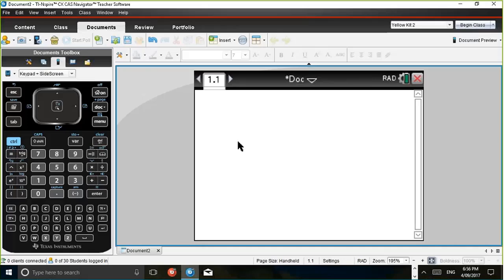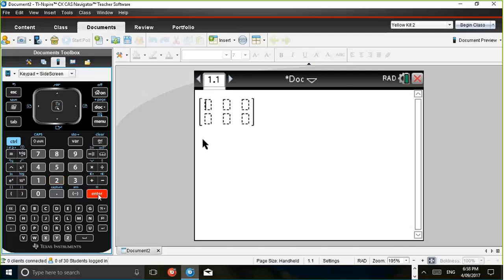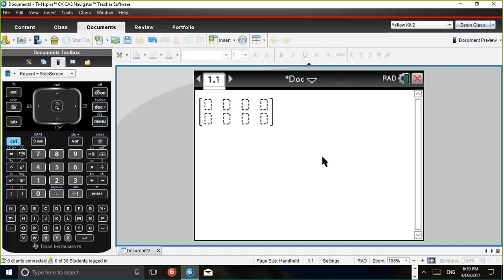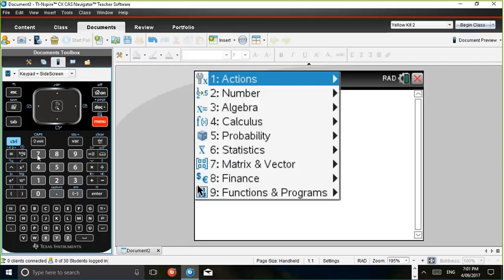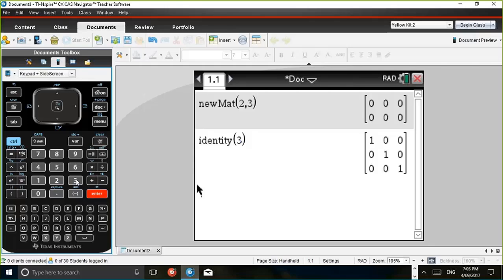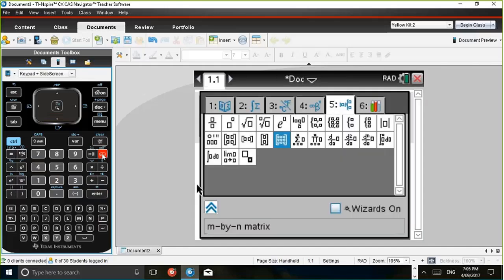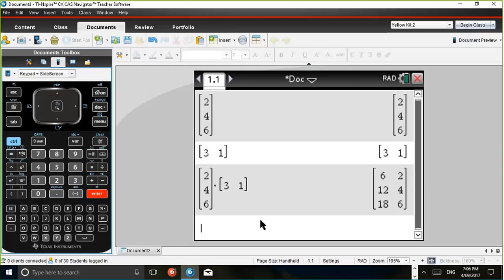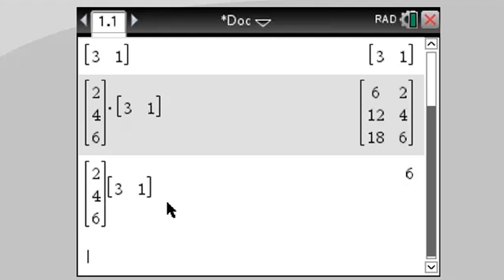Introduction to Matrices - Further Mathematics Exam Series with TI-Nspire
How many ways can you set up a Matrix on TI-Nspire. This video provides three solutions, of course there are more. Also covered in this video is how to specify the number of columns and rows in a matrix; how to create an identity matrix, zero matrix and how to multiply them. This last point is VERY important, so make sure you watch the entire video to ensure you have all the tips to help you succeed in your Further Mathematics Exam.